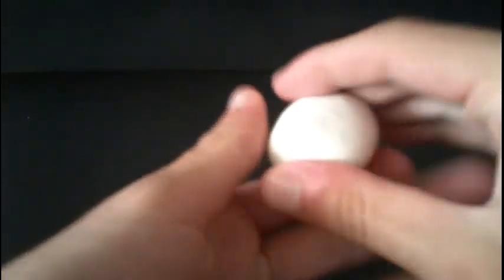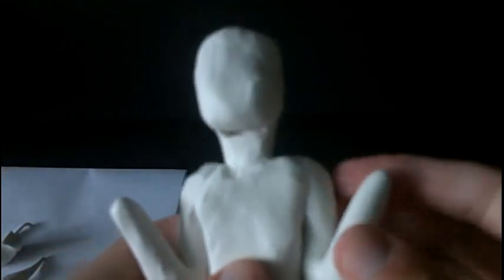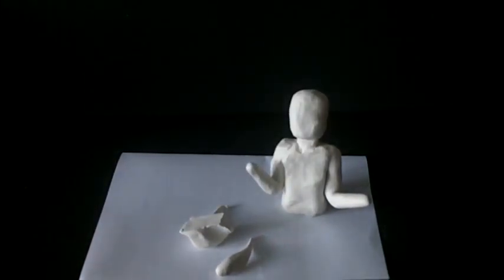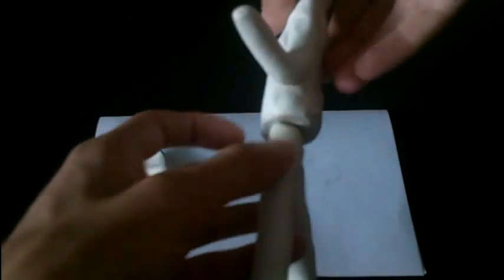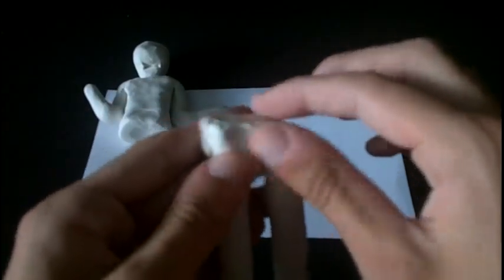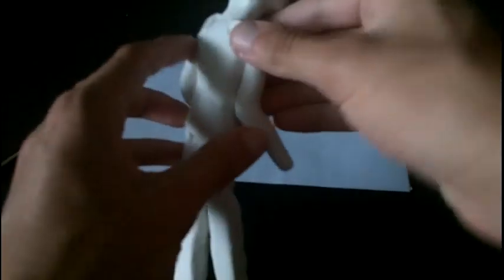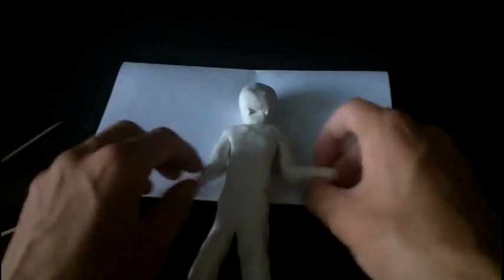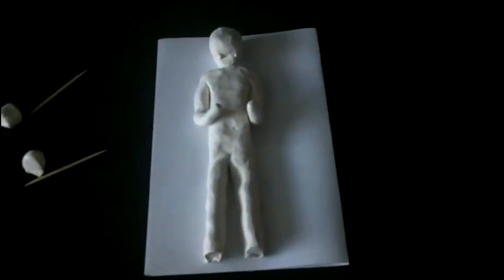How to Sculpt; Clay Tutorial: Demonstration- Human-Shaped Body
Hey guys! As a precursor to my Fall Clay Tutorials, I wanted to first show how to sculpt a human-like body. This isn't just for MY tutorials, but also if you're having trouble making proportionate people in general.